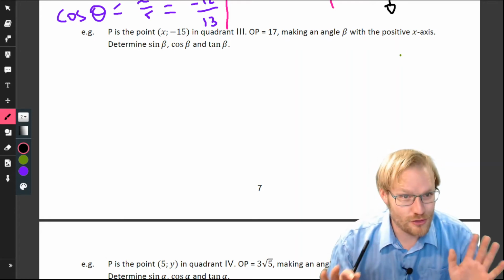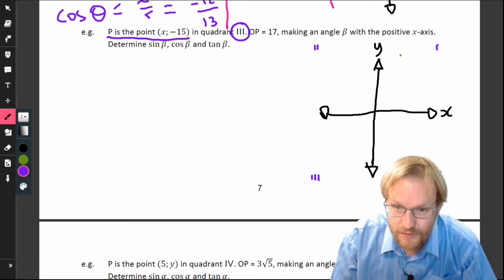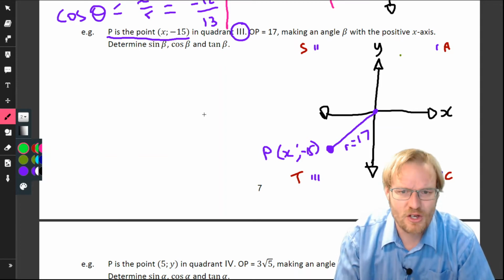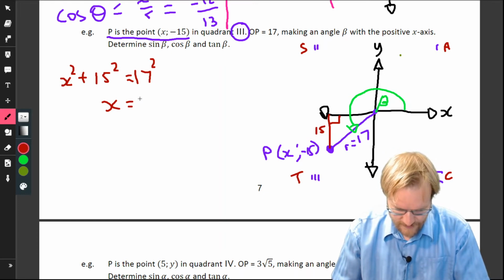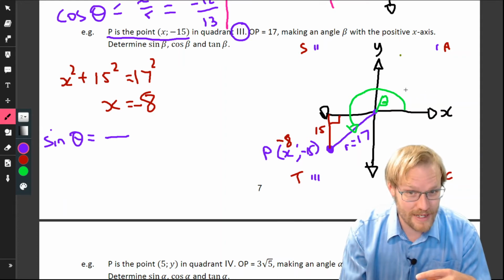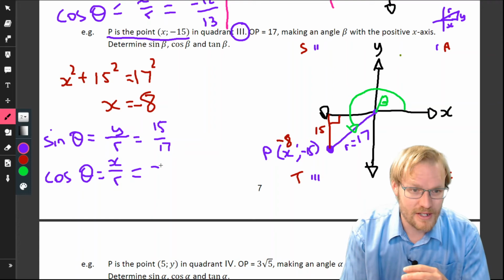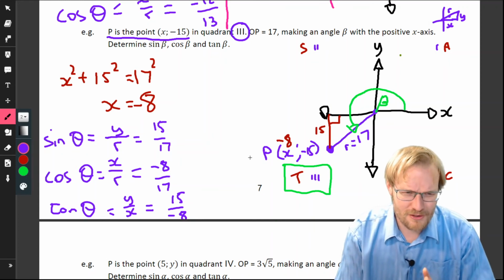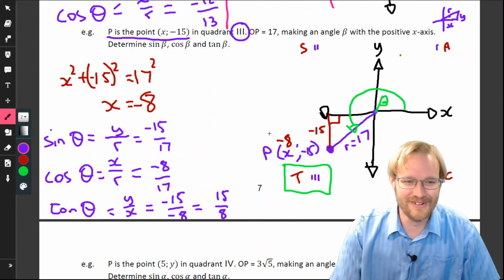Grade 10 Maths BE 2020 Trig Cartesian 02